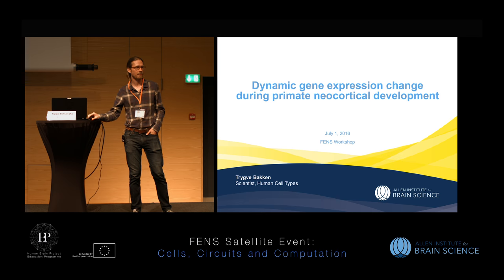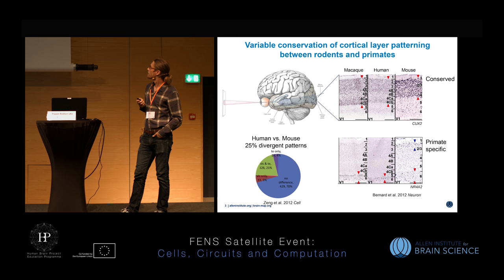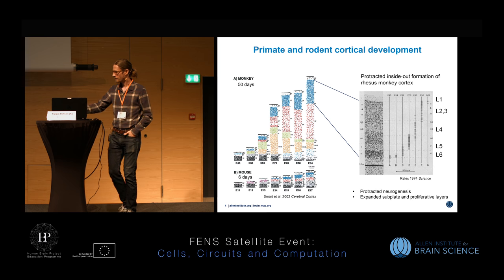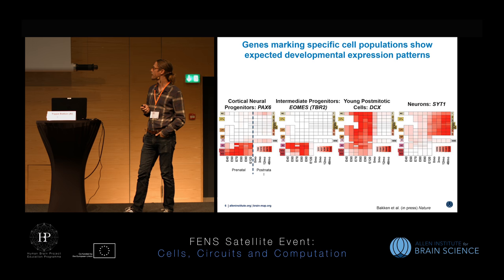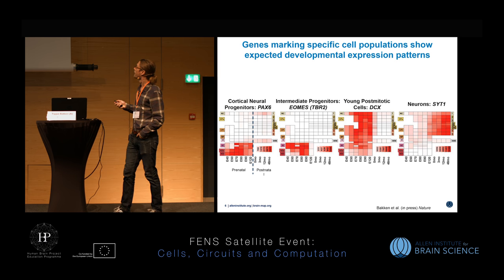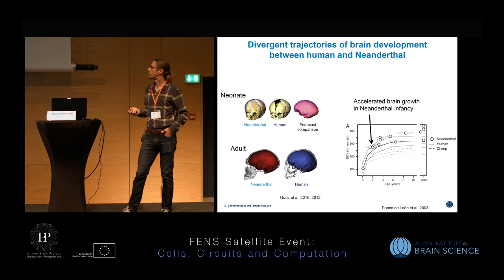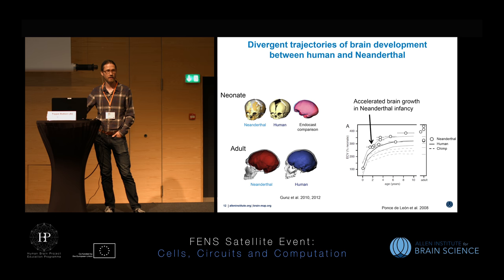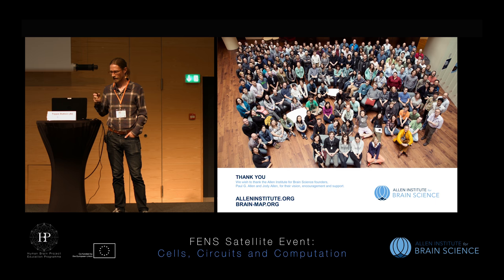Bakken Trygve - Non-Human Primate and Human Gene Expression Studies: Layer specific cell types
Non-Human Primate and Human Gene Expression Studies: Layer specific cell types
Speaker: Trygve Bakken, Allen Institute for Brain Science, USA

Fens Satellite Event 2016
Cells, Circuits and Computation: Expanding the horizons of big data analysis
1 July 2016, Copenhagen

Video recorded by the Human Brain Project Education Office